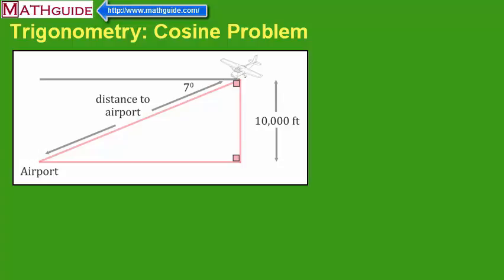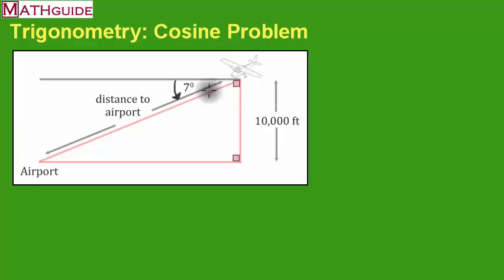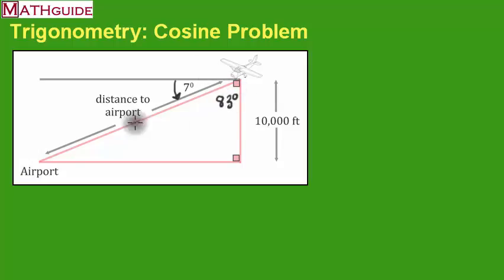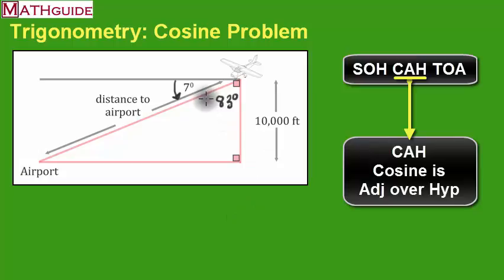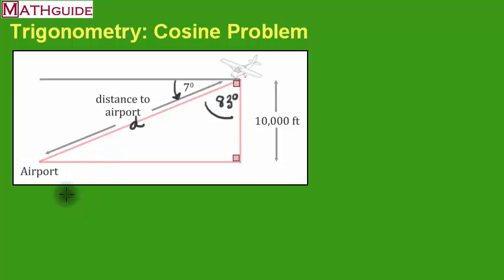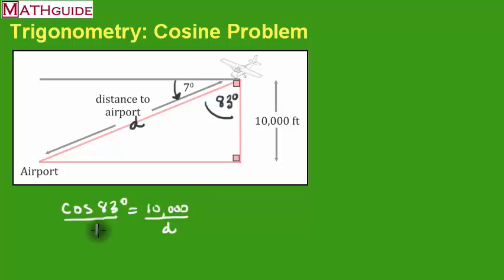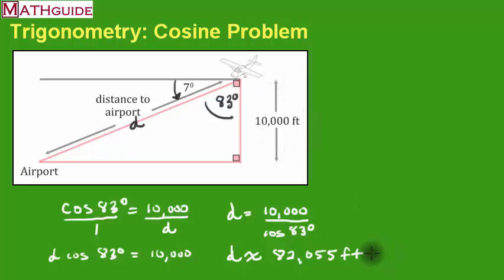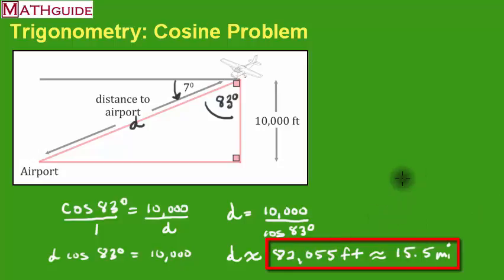Trigonometry: Cosine Problem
This video will demonstrate how to solve a trigonometry problem that involves the use of the cosine function.